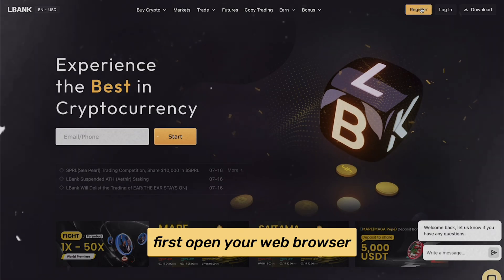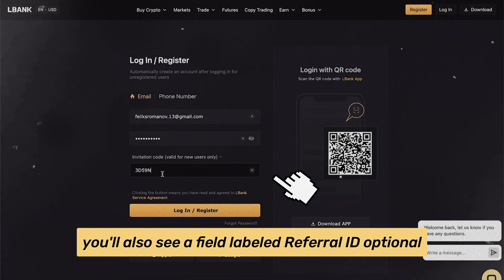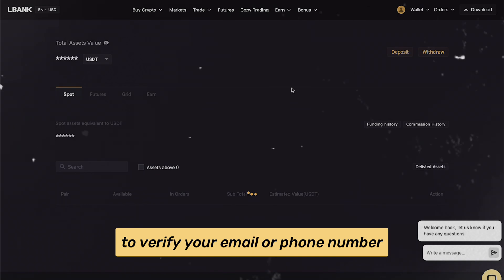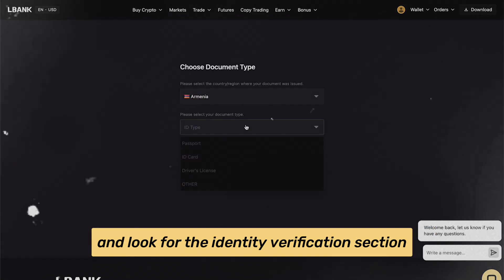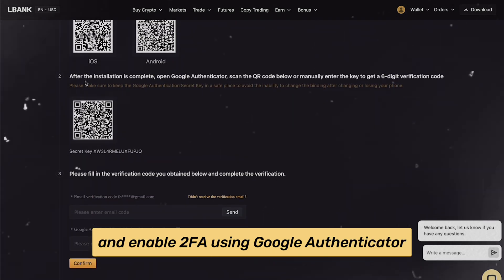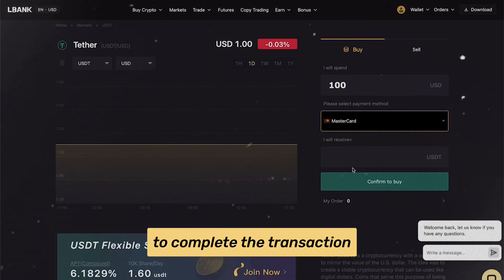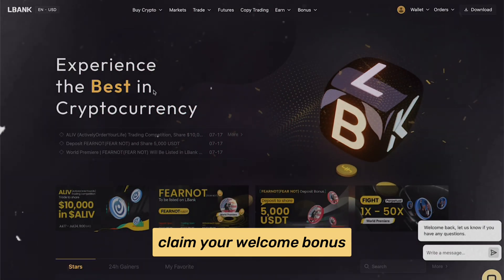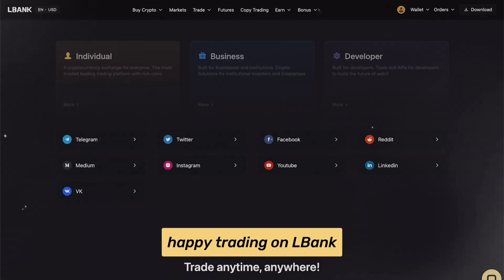LBank Account Create Tutorial | How to Create LBank Account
🎁 MEXC $1000 Bonus Code: mexc-secretbonus

Welcome to our comprehensive tutorial on how to create an LBank account! Whether you're a crypto novice or looking for a reliable trading platform, LBank has got you covered. In this video, we'll guide you through the entire LBank account create process, including claiming your exclusive $255 sign-up bonus, optional KYC verification, funding your account, and starting your trading journey.

Happy trading on LBank!